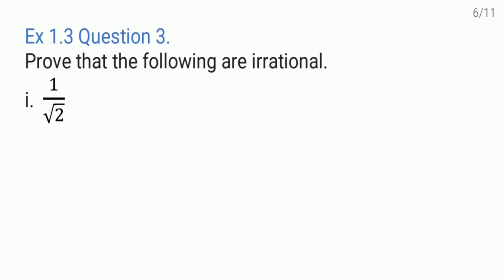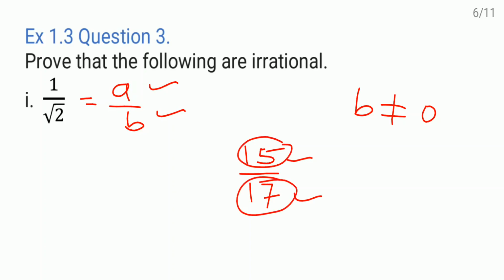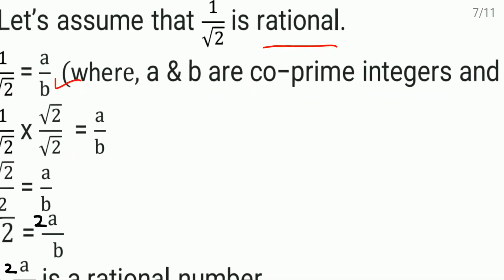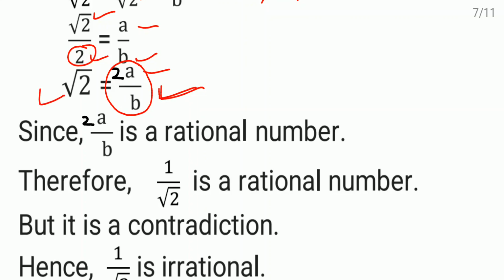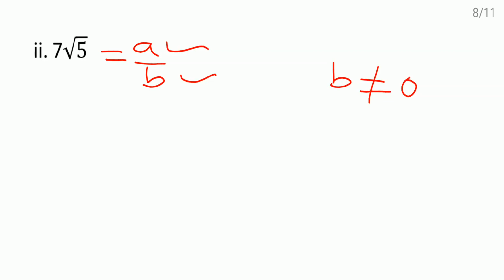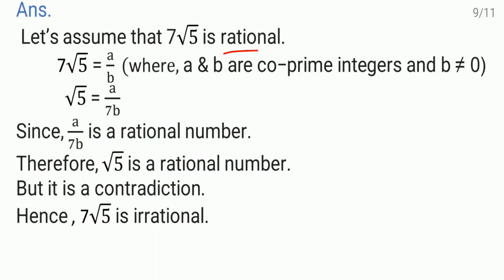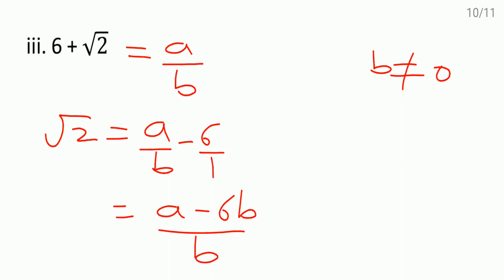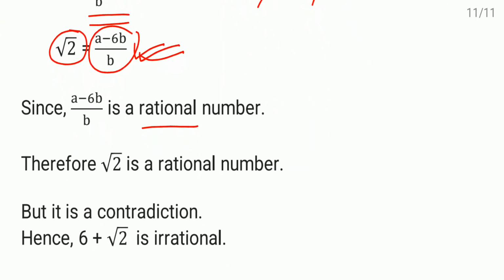Real Numbers - Exercise 1.3 Question Number 3 | NCERT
In this video, I explained "Exercise 1.3 Question Number 3". This comes under lesson  " Real Numbers." It is helpful for you and it will strengthen your concept.